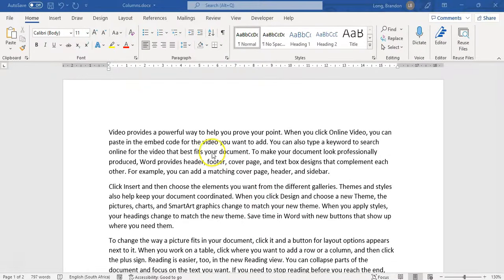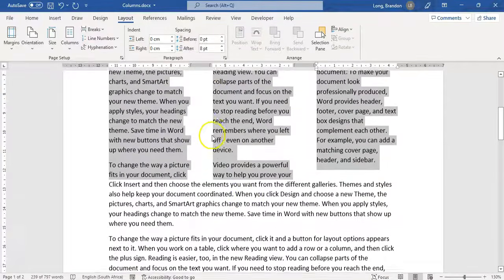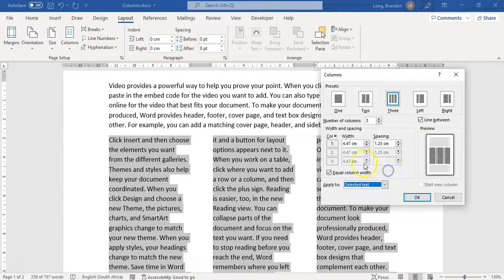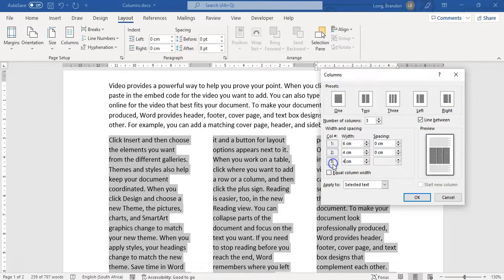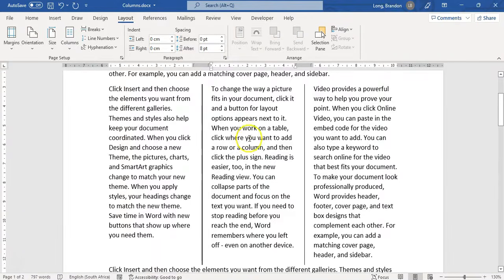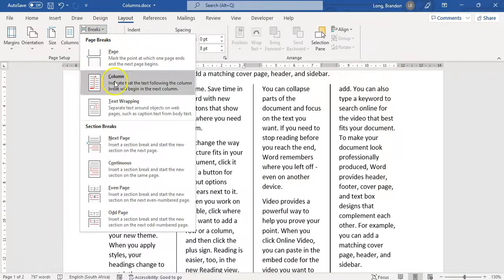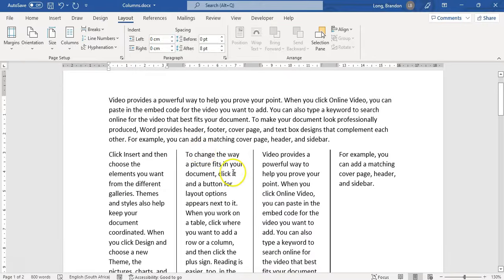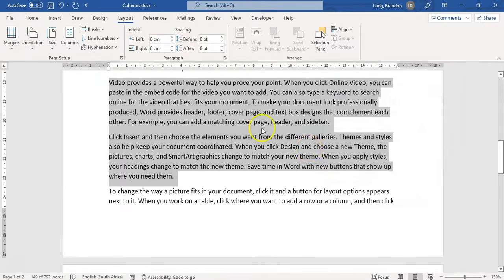MS Word | Columns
If you see the layout of text in a newspaper, you may notice the text is displayed in columns. You can format your text in Microsoft Word document into multiple columns. You can modify the column widths, the gap between columns, add lines between columns and ensure specific text always starts at the top of column using column breaks. Learn about how you can do that by watching this video.

0:00 Introduction
1:05 Column settings
3:24 Column breaks